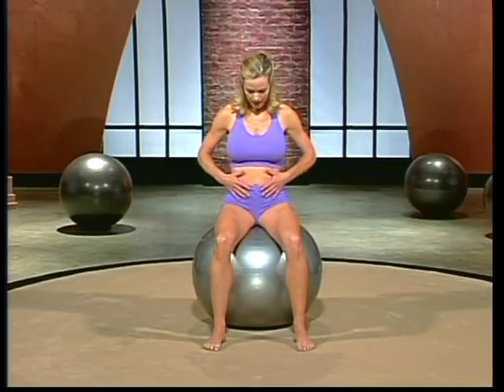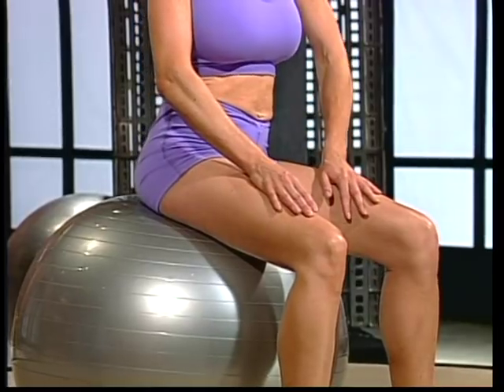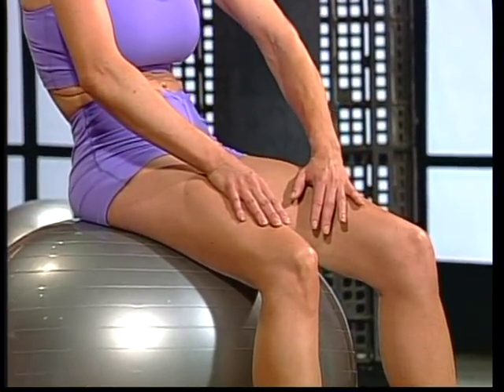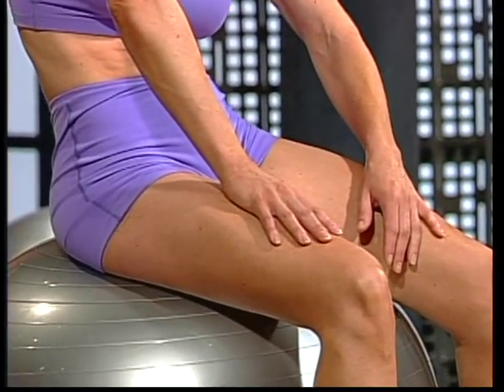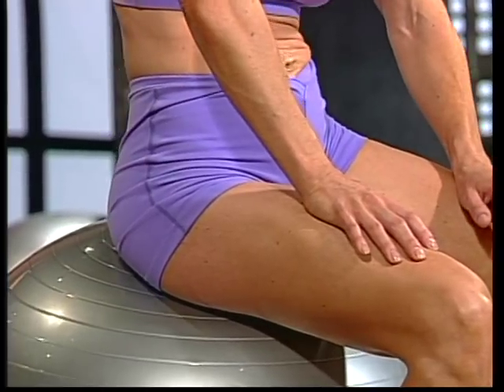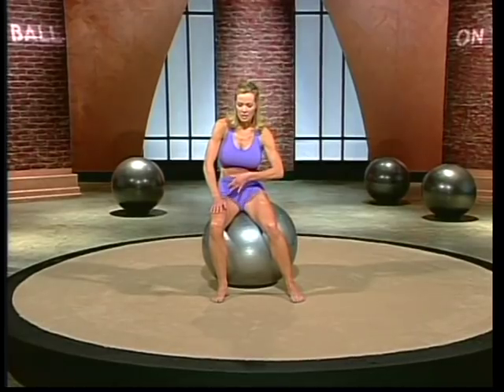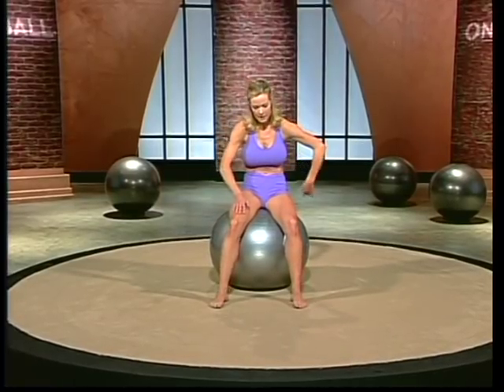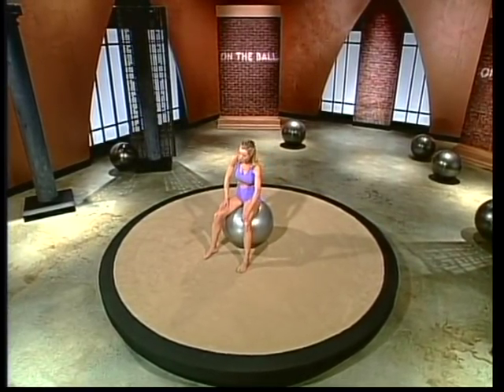On The Ball: Abs Workout For Beginners With Leisa Hart 2003 Movie Trailer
Director:
Cast: Leisa Hart
Release Date: 10/14/2003
Studio: Goldhil Video
Rating: Not Rated